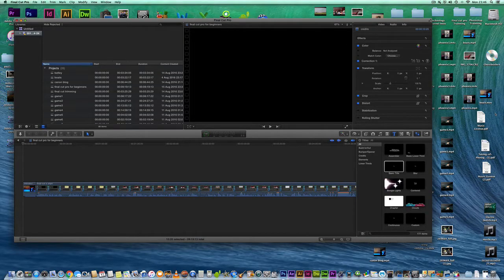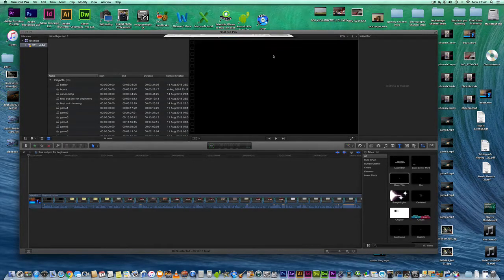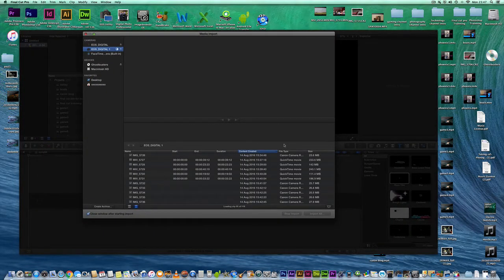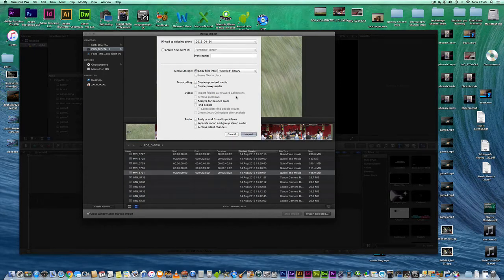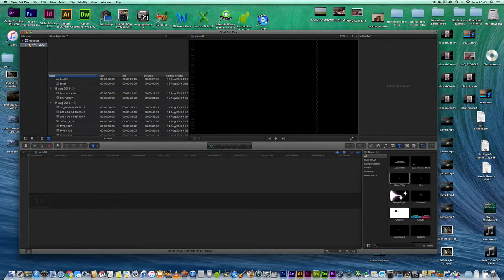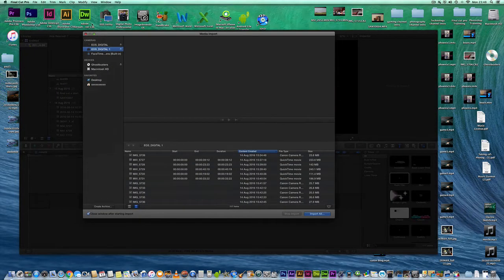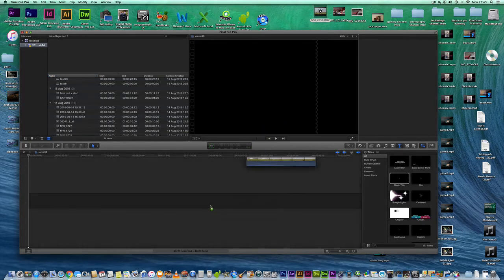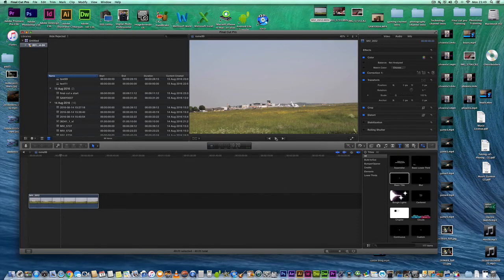How to import video into final cut pro x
Motion graphics set the scene in the latest release of Final Cut Pro. Create stunning 3D titles in just a few clicks. Adjust the look, lighting, animation and more with simple controls that generate studio-quality titles. Colour grade with multiple scopes, easily apply custom masks and save custom effects for quick access later. You can do it all on a wider range of video, because Final Cut Pro adds support for the latest pro formats from Panasonic and Sony and features incredible GPU acceleration for RED RAW footage.